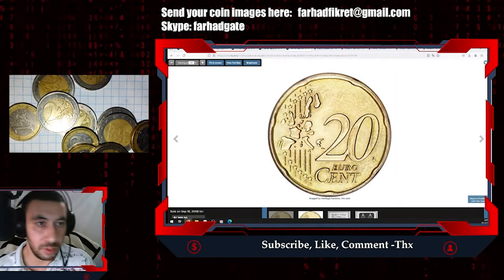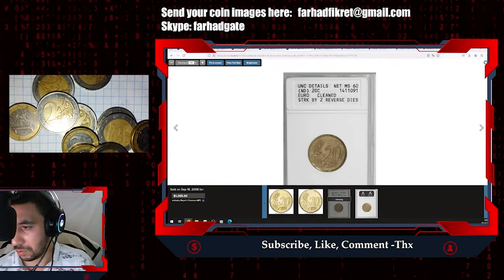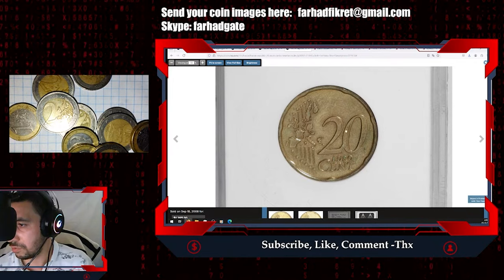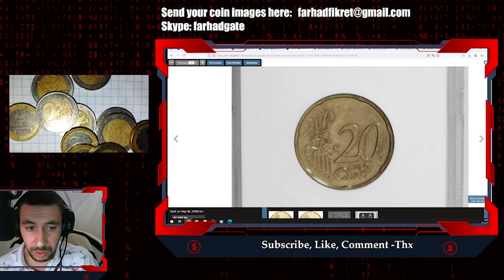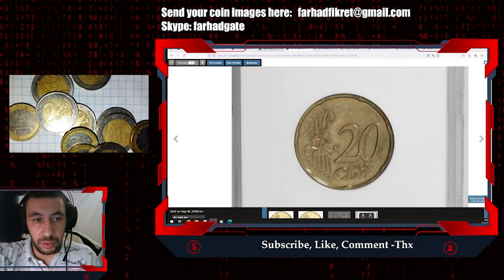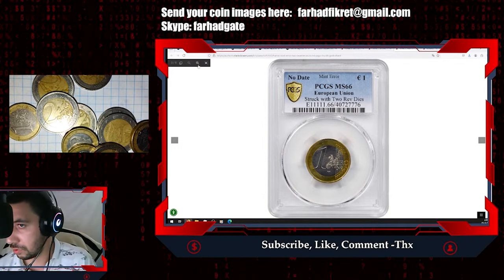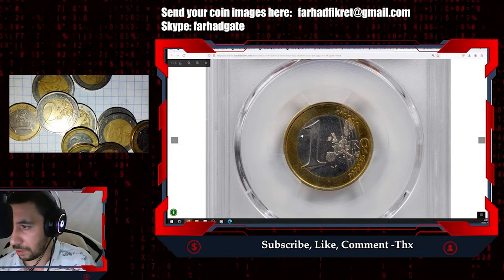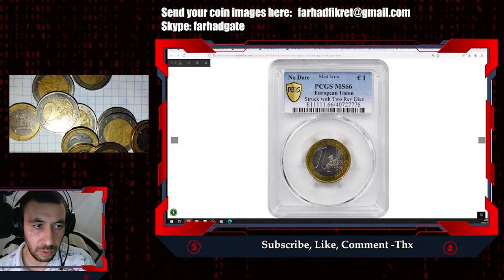ULTRA RARE Euro Coins! Do You Have Them?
Join us as we explore some of the most ultra rare Euro coins that you may have in your collection! See if you have any of these valuable coins in your possession.